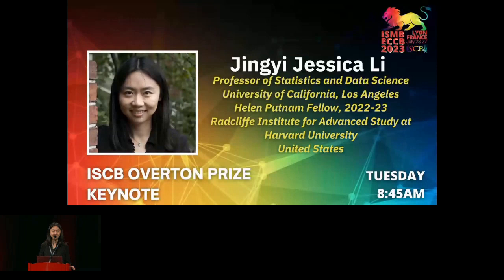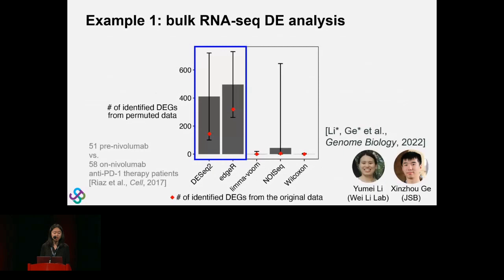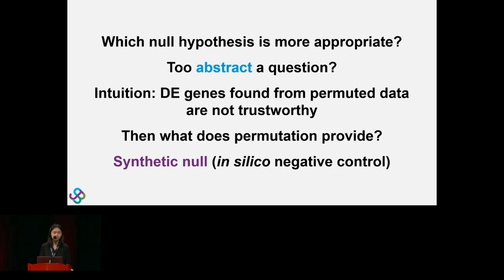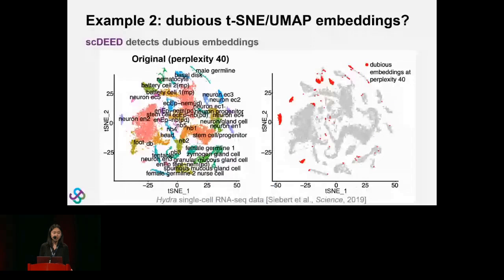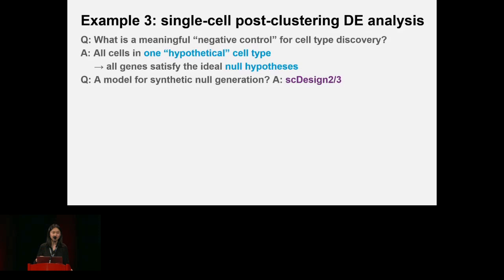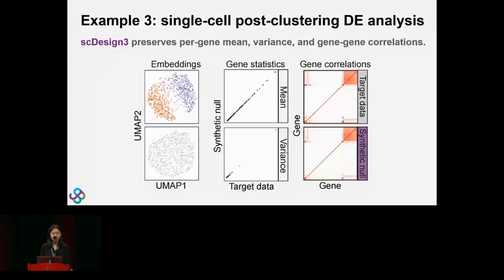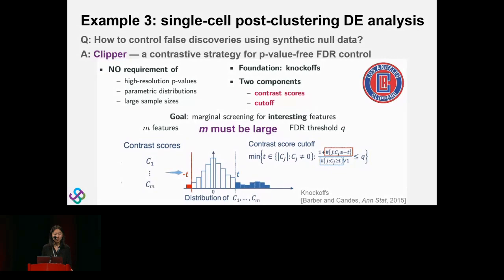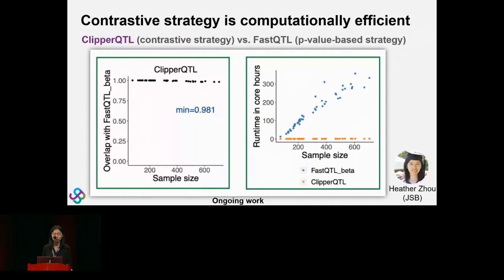Using Synthetic Controls to Enhance the... - Jingyi Jessica Li - Keynotes - ISMB/ECCB 2023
Using Synthetic Controls to Enhance the Statistical Rigor in Genomics Data Science - Jingyi Jessica Li - Keynotes - ISMB/ECCB 2023